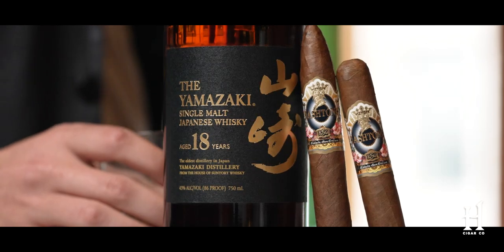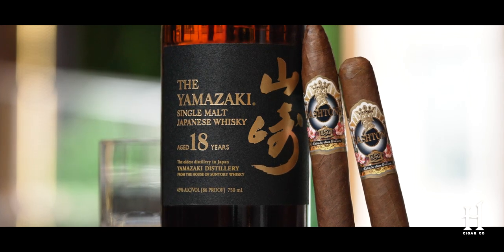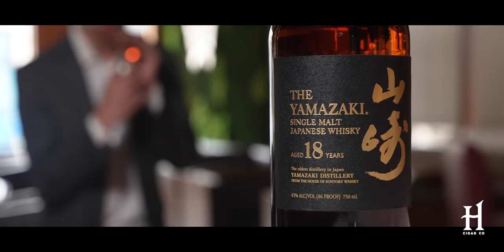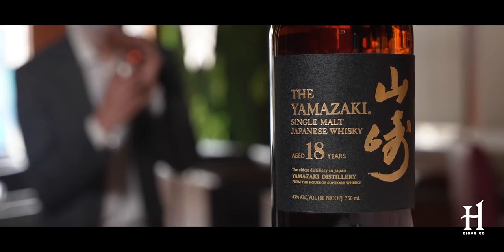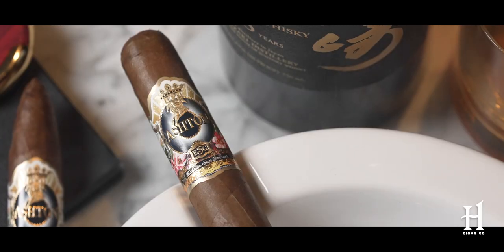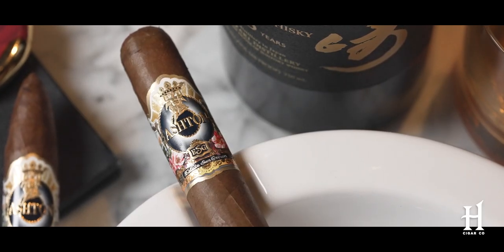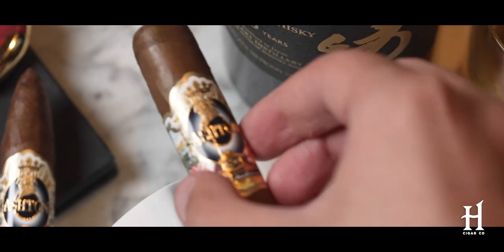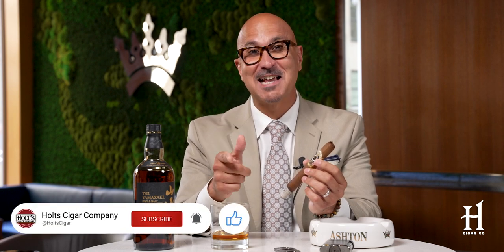The Perfect Japanese Whiskey and Cigar Pairing: Ashton ESG and Yamazaki 18 Year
Immerse yourself in a fusion of robust flavors and join Mazz on a sensory journey exploring the intoxicating Yamazaki 18 Year whiskey, pairing it with his all time favorite cigar: the Ashton ESG.

In this video, we delve into the unparalleled craftsmanship of Japanese whiskey making and the artistry behind this iconic cigar.

Enjoy the creaminess, notes of sweet cedar, and a whisper of black pepper that lingers on your palate from the ESG, then, enjoy a whiskey that parallels both the boldness of bourbon and the subtlety of fine scotch. Explore the Yamazaki's floral notes, a hint of citrus, and the warmer notes of vanilla, tobacco, and dark chocolate.

Delve into the art of cigar and whiskey pairing and explore the nuances that contribute to the impeccable harmony between the Ashton ESG and the Yamazaki 18 Year.

If you are a cigar aficionado, a whiskey connoisseur, or you just love a refined cigar pairing, this video is a must-watch.